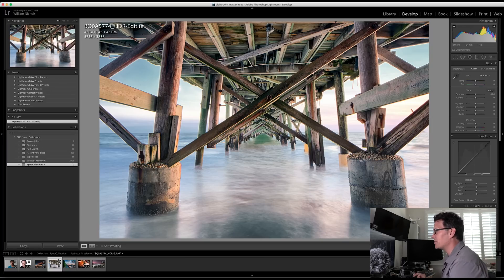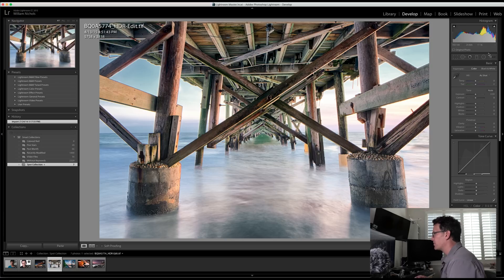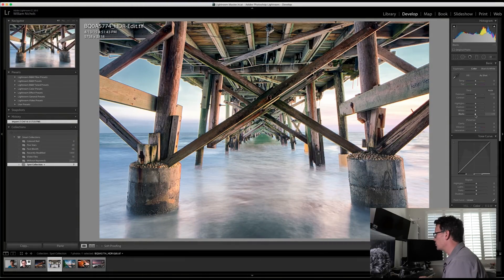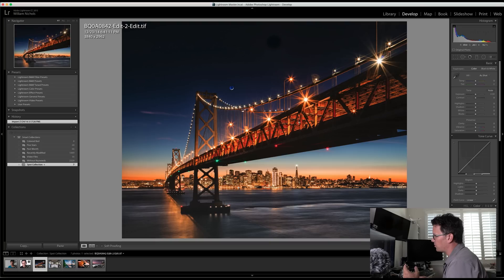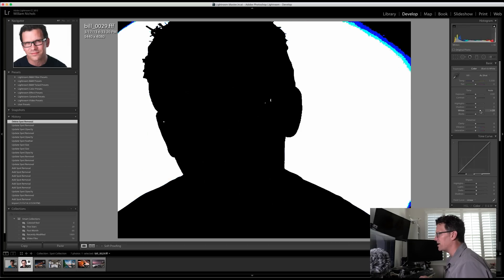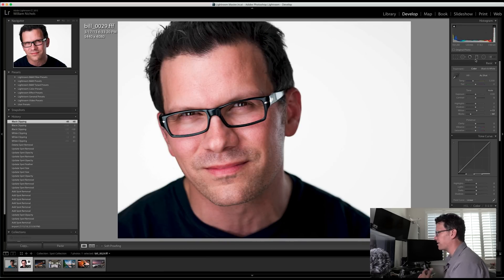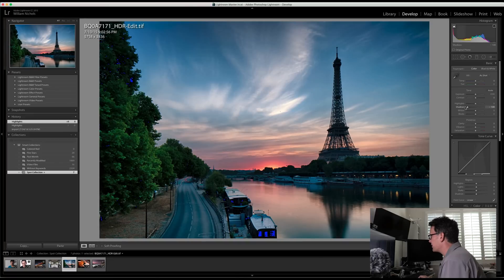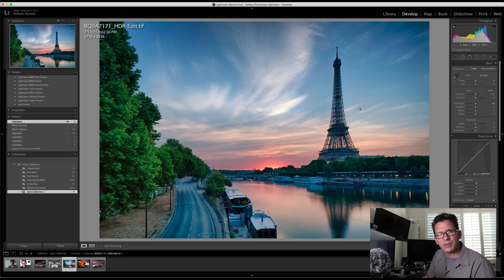Let's Talk Lightroom Part 6- The Histogram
Todays episode in the Let’s Talk Lightroom series is about the Histogram.  The Histogram at it’s most basic is a visual representation of all data (pixels) in an image.  It is broken up from the very very darkest to very brightest data in an image and can show you very quickly if you are clipping (or losing data) in any part of the image.

Watch all my Let’s Talk Lightroom videos for free and get up to speed on lightroom!

Gear used in this video:

Camera:
Canon XC10

Mic:
Rode VideoMic Pro:

Screen Recording:
Screenflow: